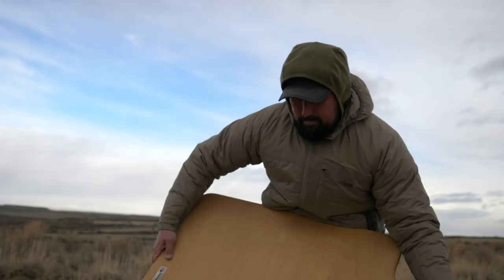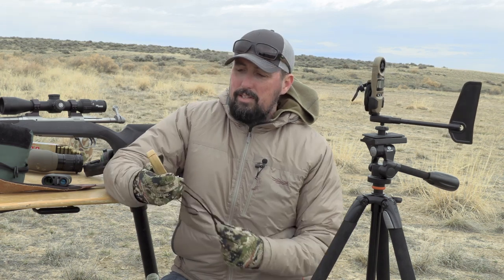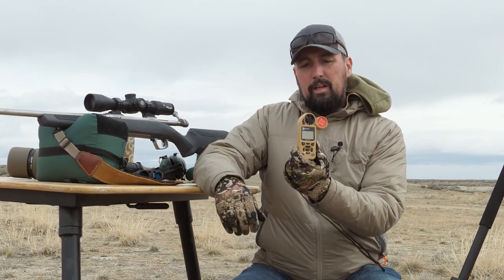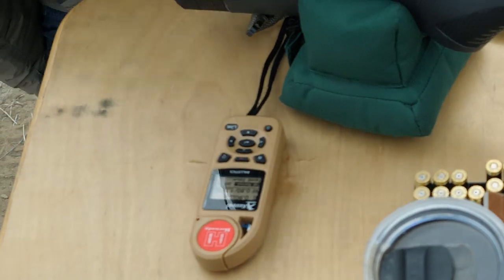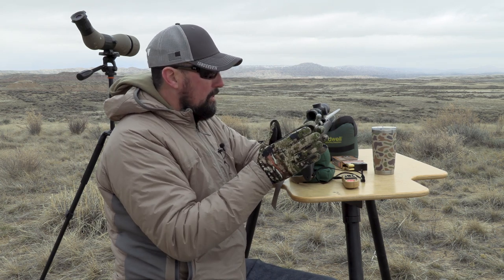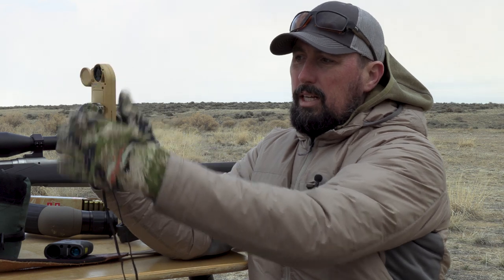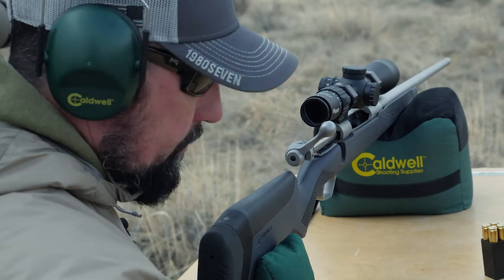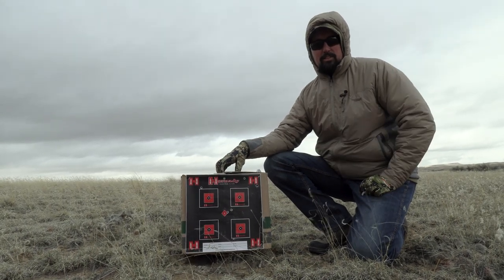Kestrel Ballistics Meter Review - How to Become a Better Shooter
In this review, learn how using a Kestrel Ballistics Weather Meter can improve your shooting and maximum effective range. Hunter Brandon Mason breaks down how to set up, calibrate and use Kestrel's 2700 and 5700 ballistics weather meters. The 5700 is featured packed with the addition of Hornady's 4DOF system making it the Cadillac of Kestrel's.

Check out Eastmans' TagHub the ultimate hunting research tool! It's digital, customizable with over 500,000 data points